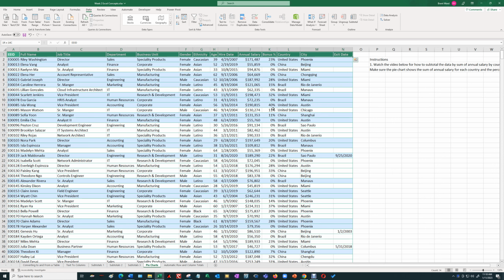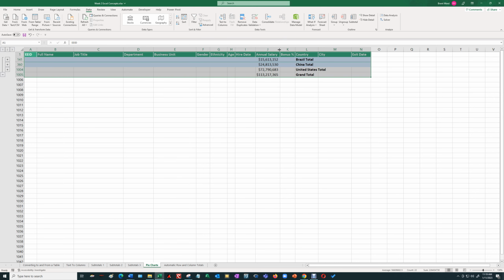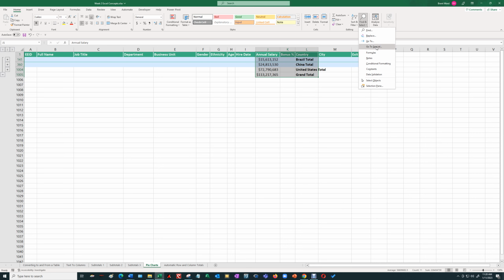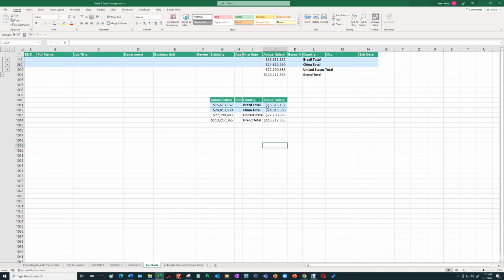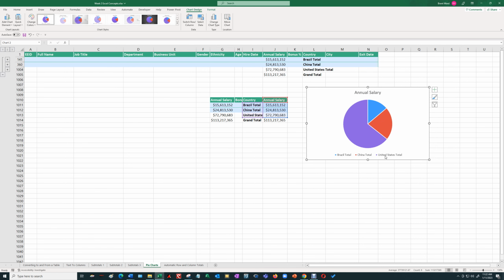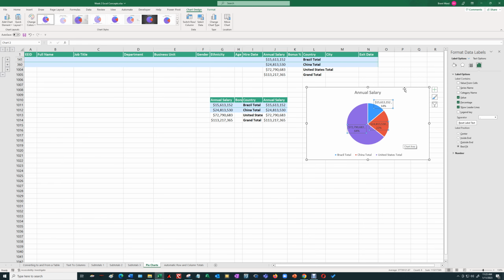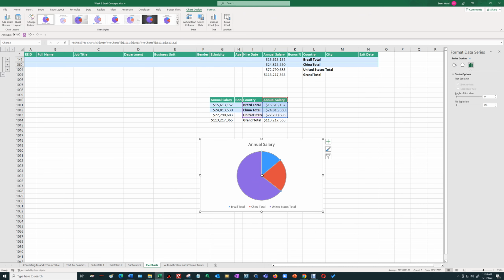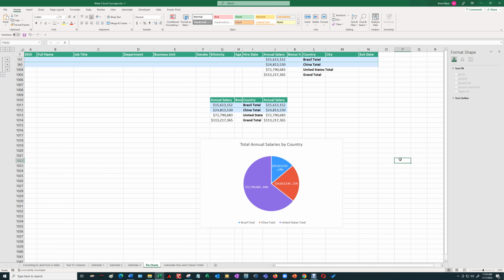Creating a Pie Chart from a Subtotal